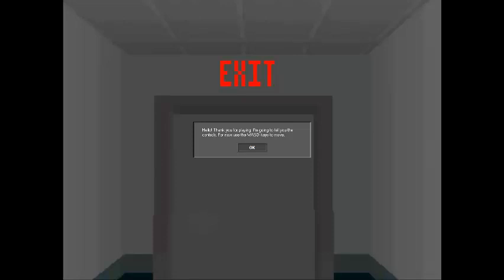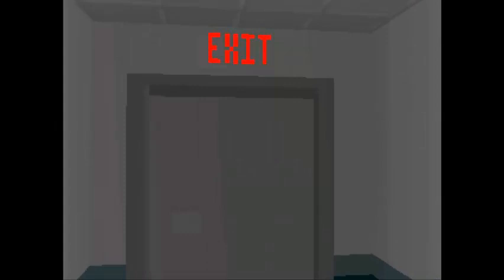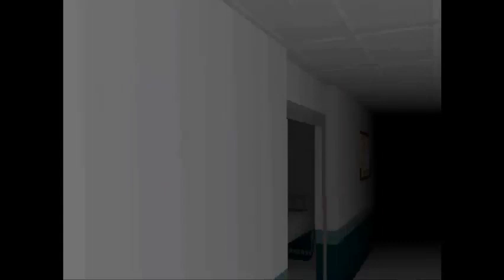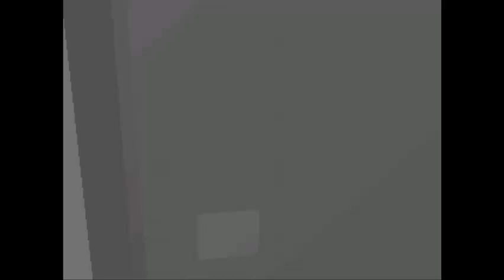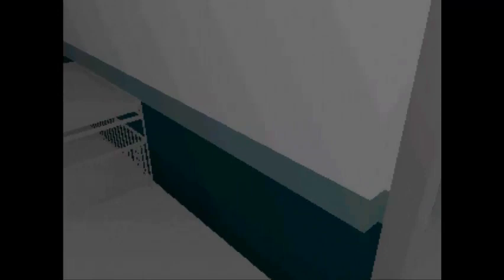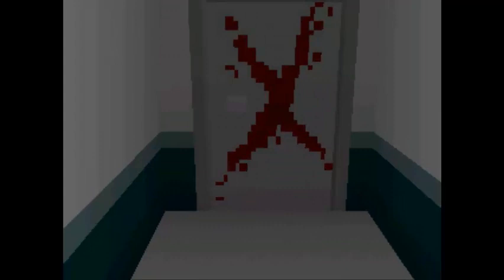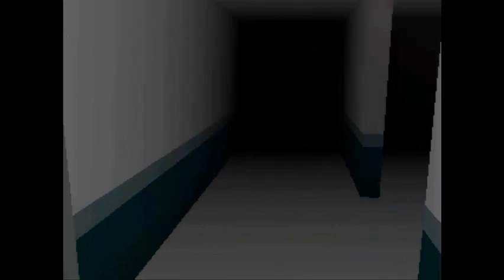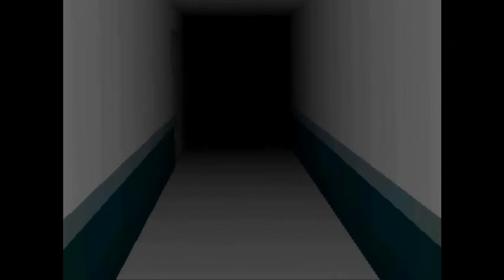I See You, Second Attempt Part 1: Casey Scares the Hell Outta Me!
Shes scarier than all these horror games put together!
Your Performers are:
Mark Ember
Caseydilla
Feedback is always appreciated! We're making this for YOU!
If you like us, please feel free to "like" us!